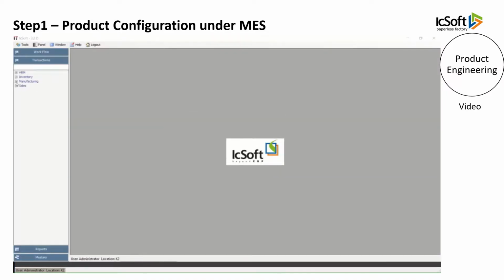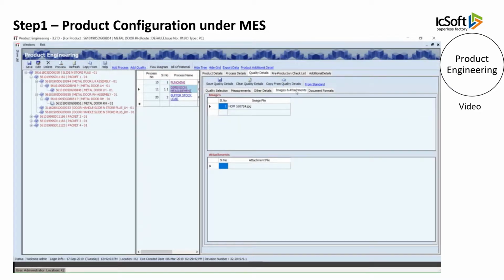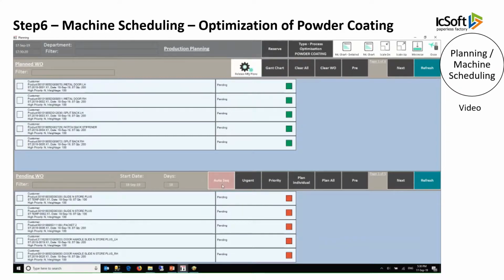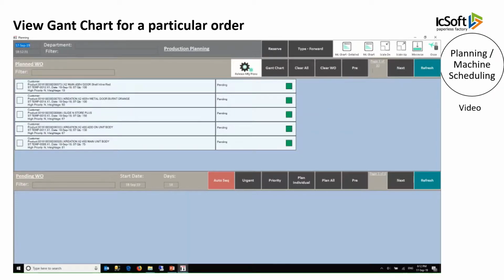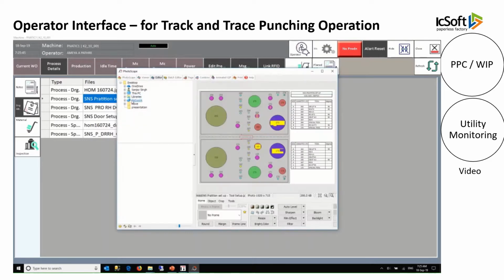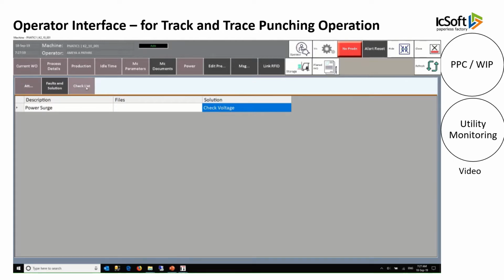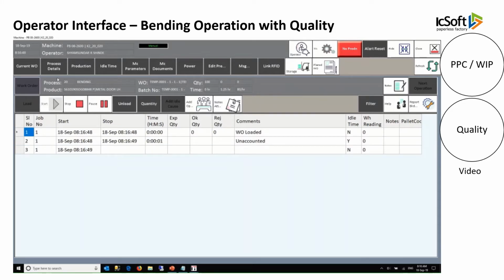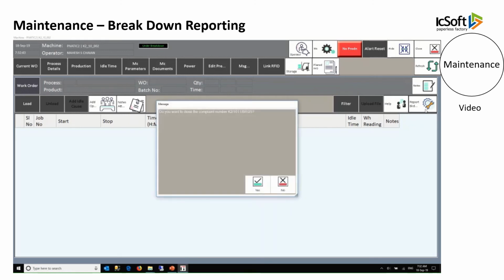IcSoft Paperless Factory Demo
IcSoft Paperless Factory Demo with Steel Furniture Manufacturing